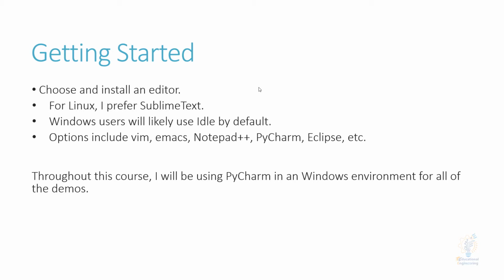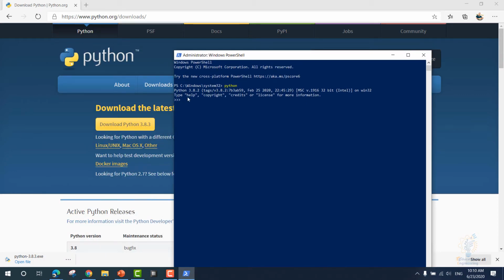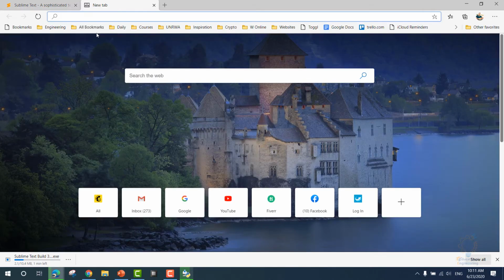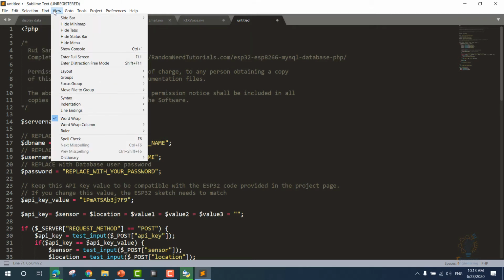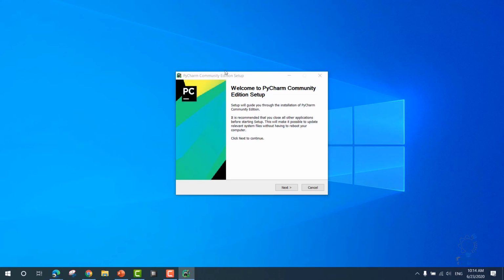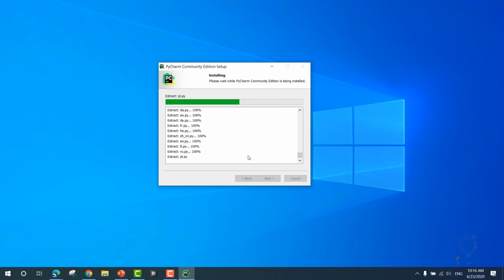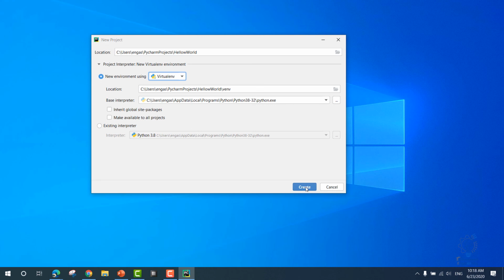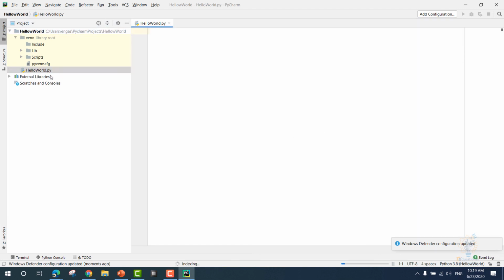Download and Install Python | Educational Engineering Team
Getting started before we begin we need to actually install Python the first thing you should do is download and install Python environment all instructions and examples will target this environment this will make your life away much easier now when we come to installing or downloading and installing Python we have more than one option you can choose and install an editor of your choice for Linux users I prefer sublime text it's a very interesting and widely used editor I will show you this editor in a minute for Windows users most Windows users use IDL e or the integrated development environment provided by python which is the default one options or other options include them Emacs notepad++ PyCharm Eclipse or any other software that you feel comfortable when using throughout this course I'll be using PyCharm in Windows environment for all of our demos so you can use any other one the coding is the same but make sure that you know the software that you are using now let me show you the sublime text editor and the PyCharm editor and let's install Python.

Educational Engineering Channel

Feel free to adapt this description to your video platform's character limits and style.